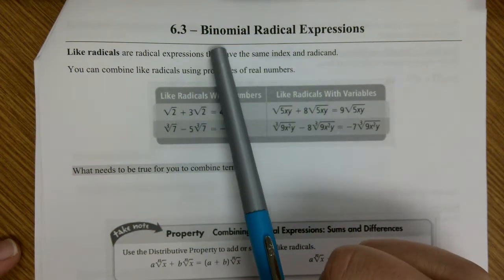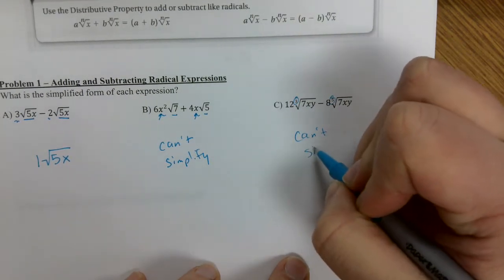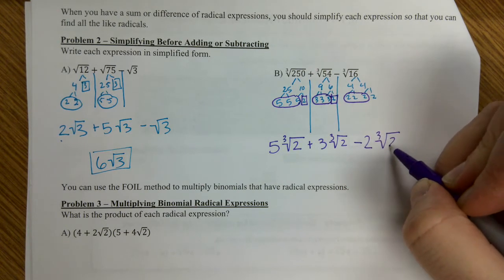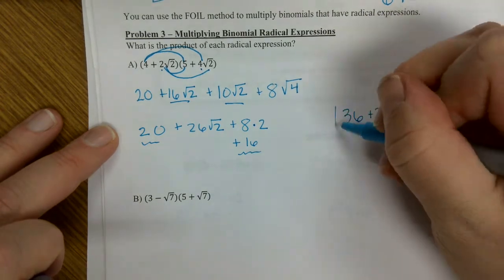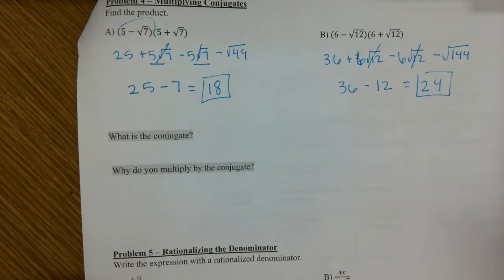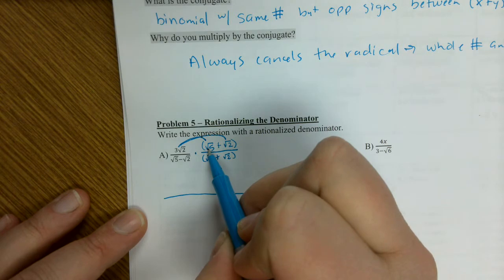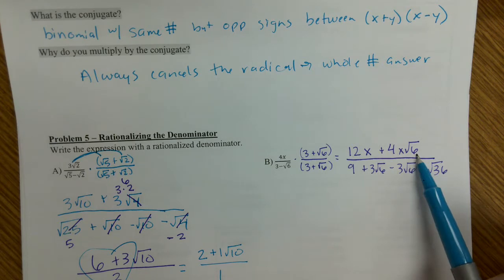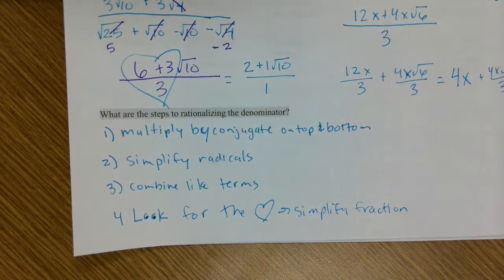6.3_Alg2 binomial radical expressions